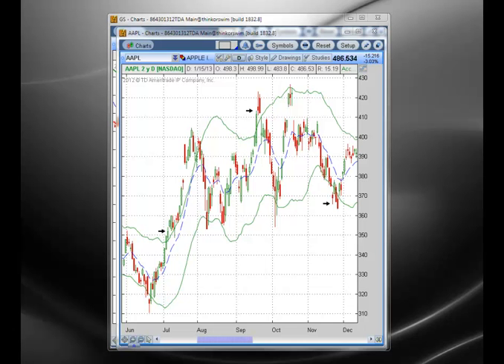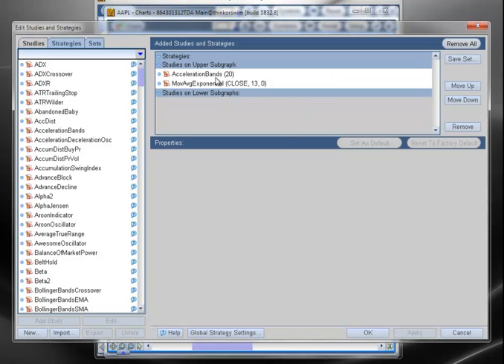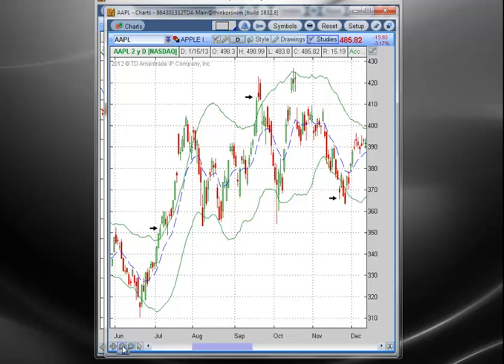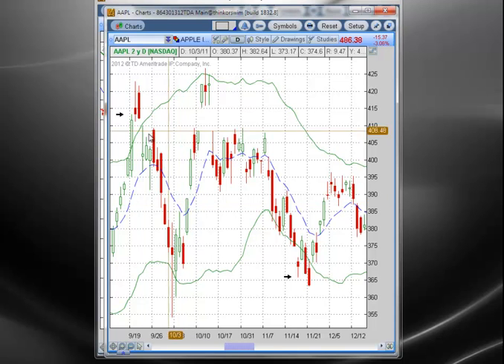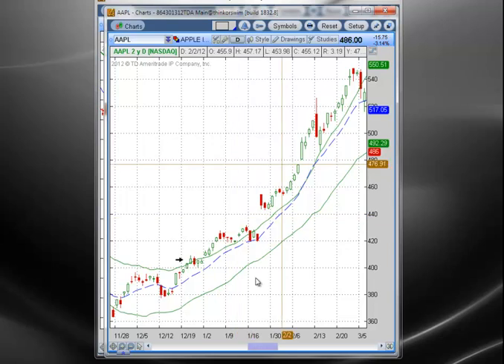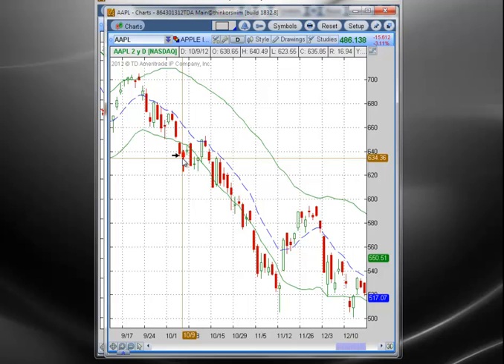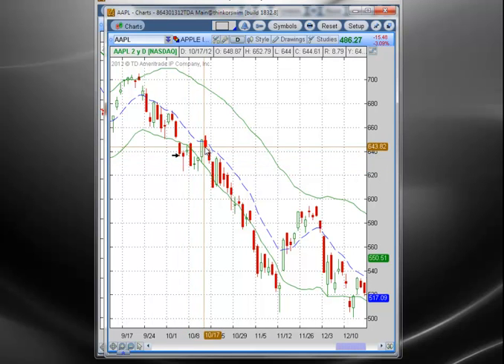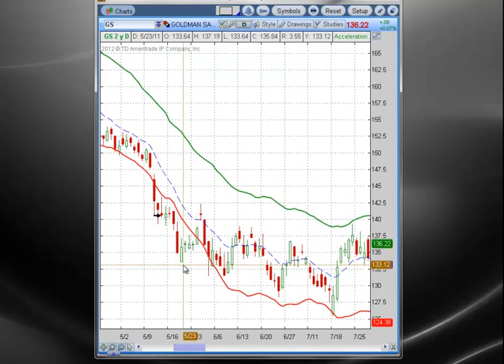Acceleration Bands 1 16